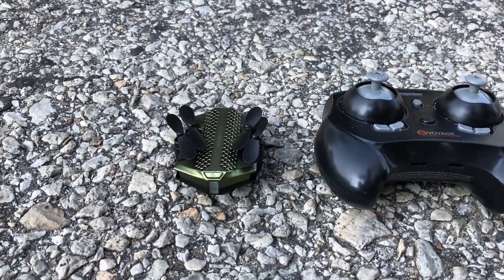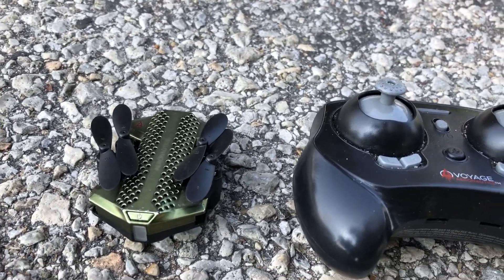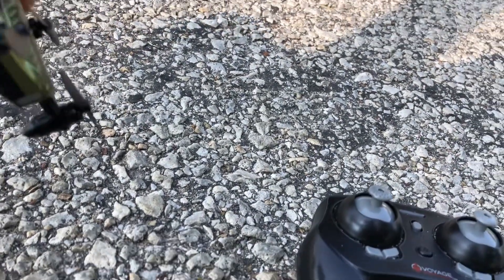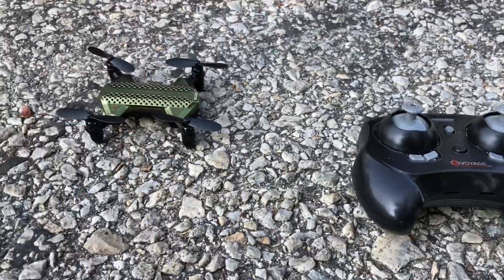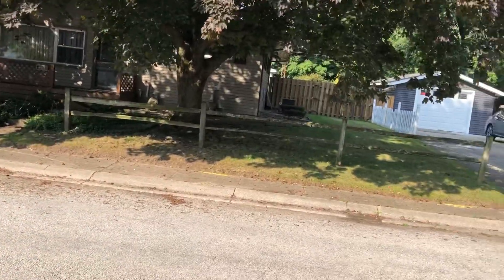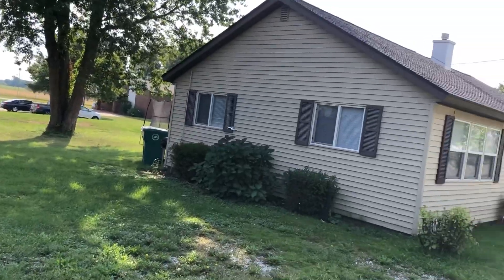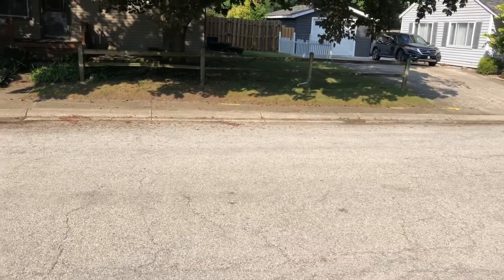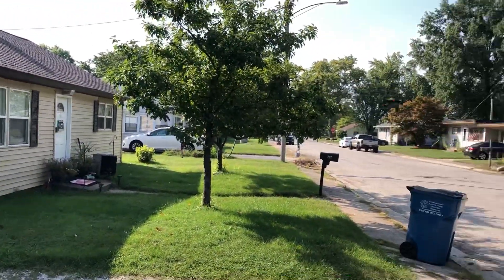Voyage Aeronautics VA2080 High Performance Drone from Walmart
Voyage Aeronautics VA2080 Drone from Walmart